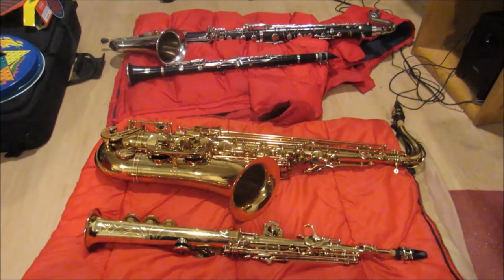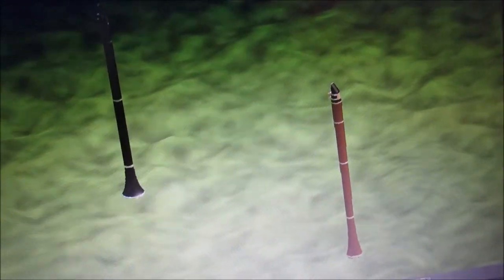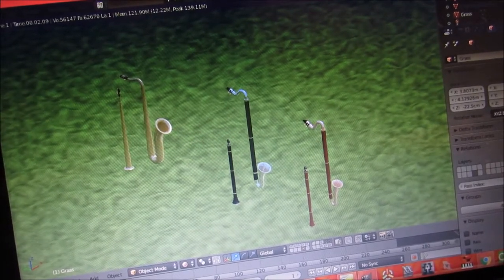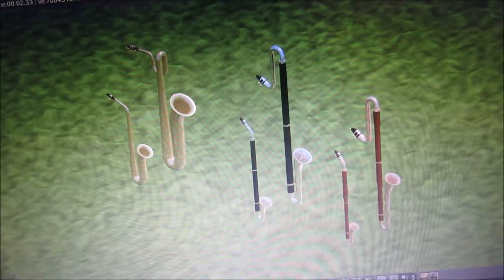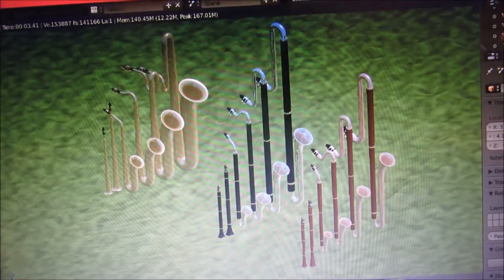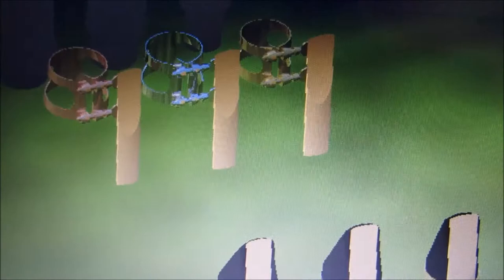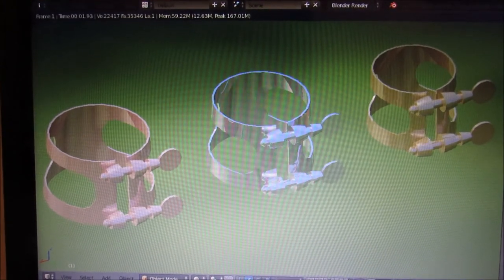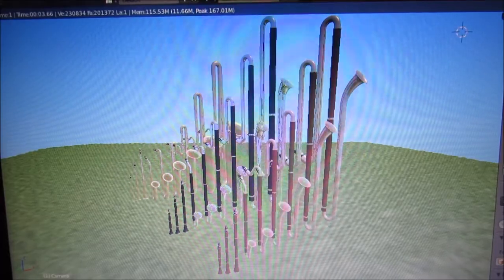Single Reed Instruments (B-flat Only) Part 3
In this video, I show a whole family of saxophones and clarinets that I've modeled. It also includes my future instrument called a nelinda.